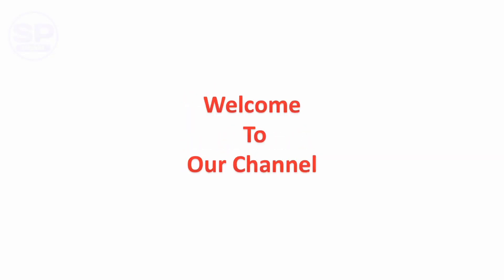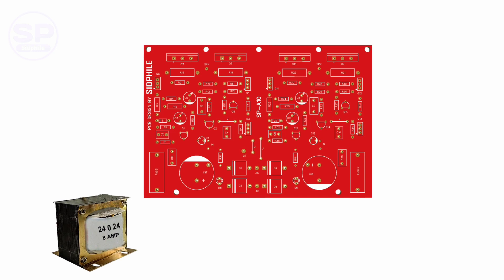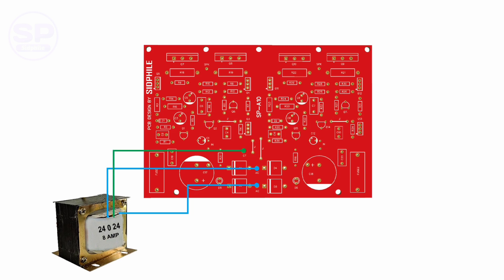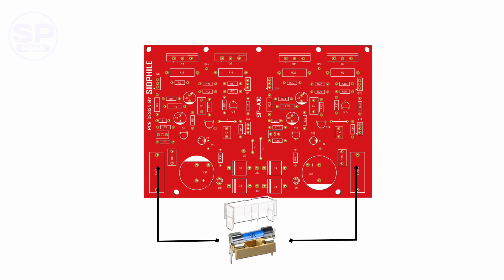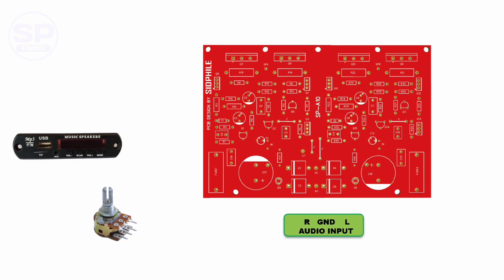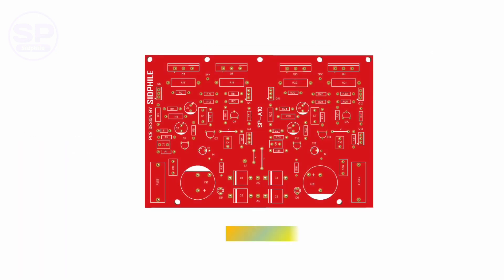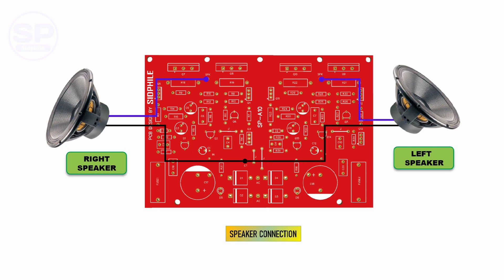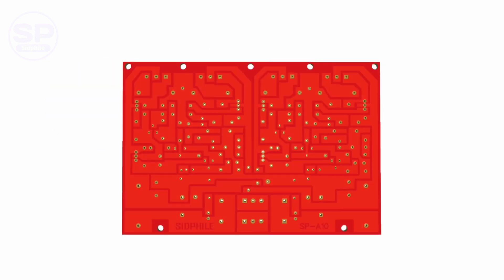how to Toshiba 2sc5200 amplifier 🔥 | 39k | diy amplifier circuit board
in this video we will see 200w stereo amplifier

transistor audio power amplifier
power transistor amplifier
5200 amplifier circuit
5200 amplifier board